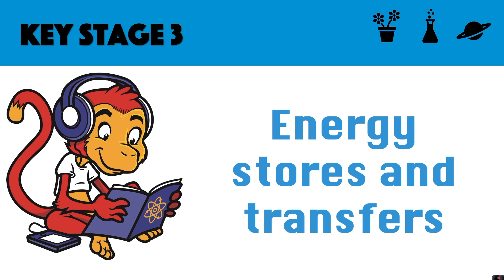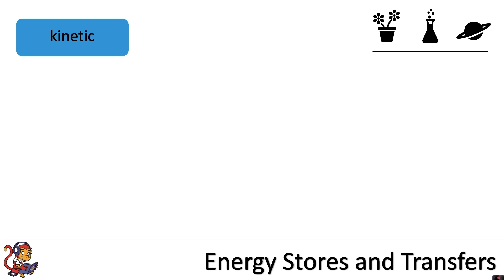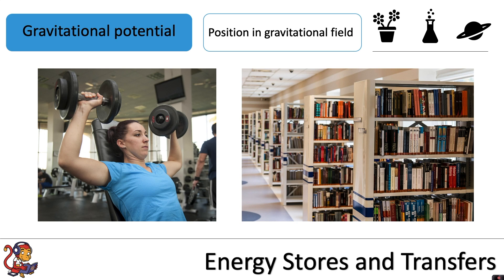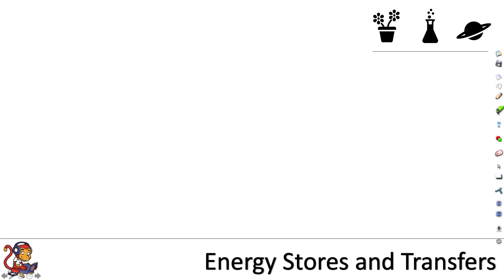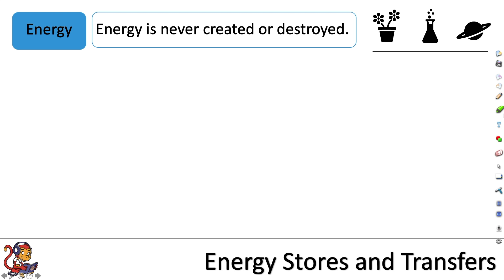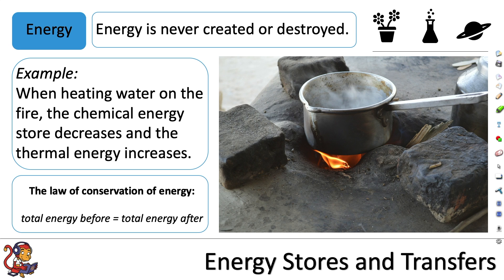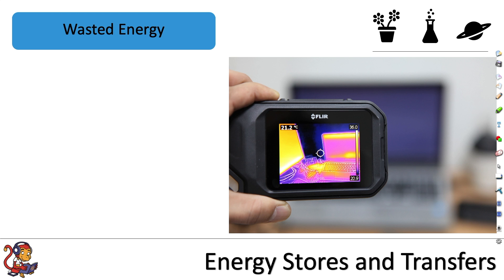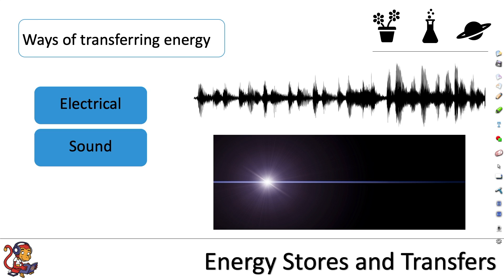Energy Stores and Transfers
This video is about energy stores and energy transfers and is for Key Stage 3 pupils (pupils in Years 7 and 8). It includes information on the energy stores, including: thermal, gravitational potential, elastic potential, kinetic and chemical energy.